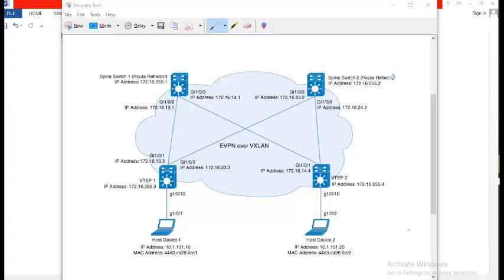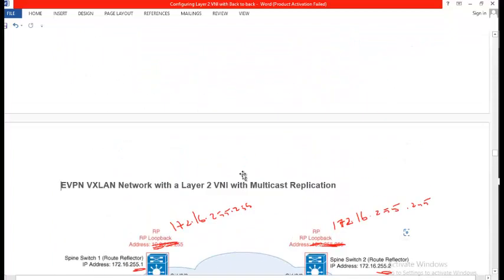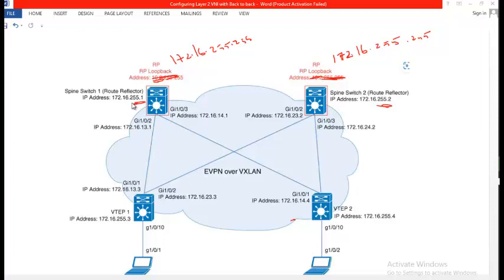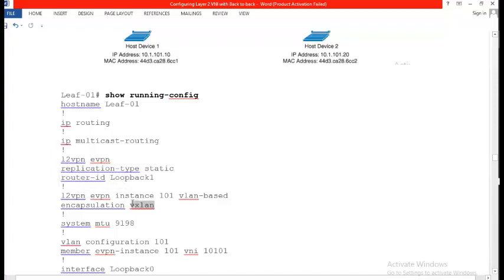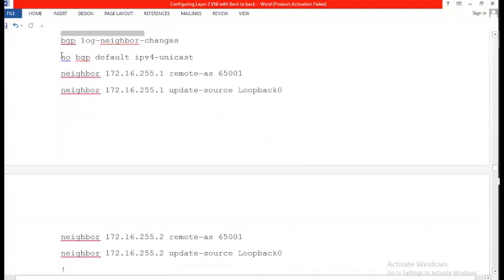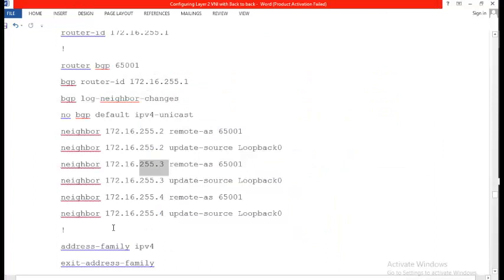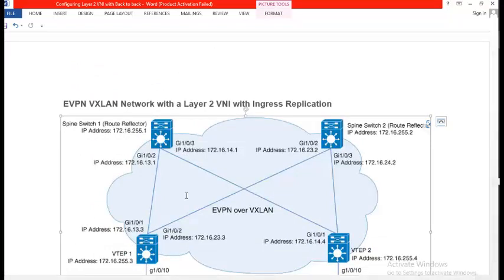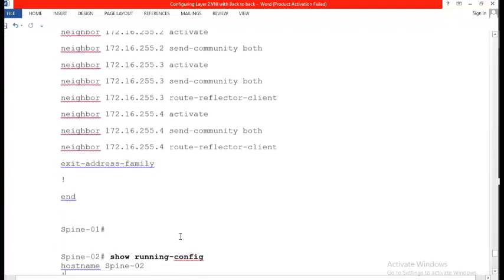VXLAN Part 3 Multicast and BGP Replication with Spine switches